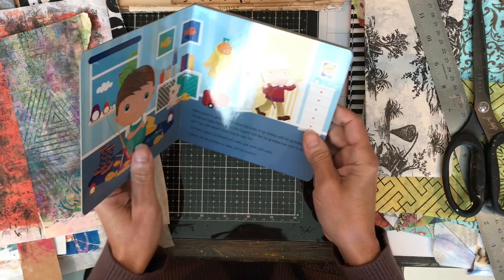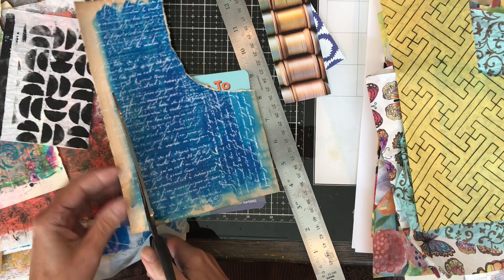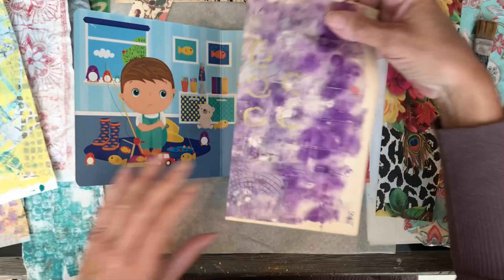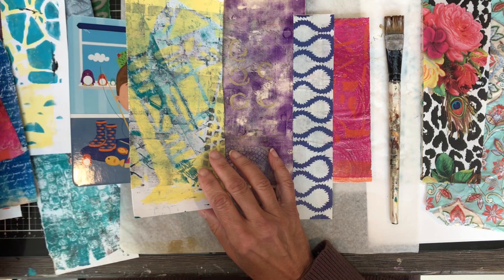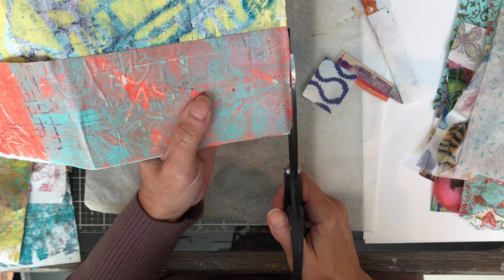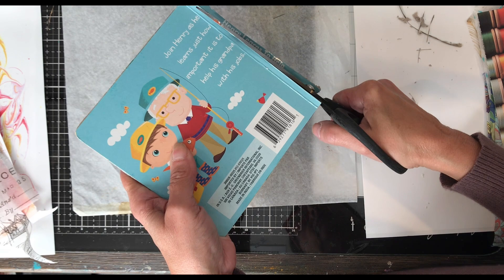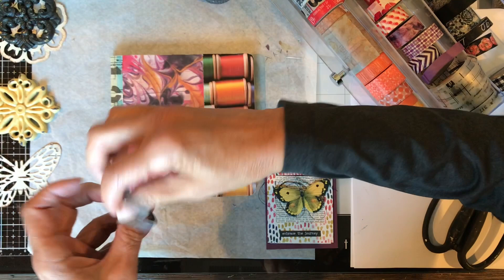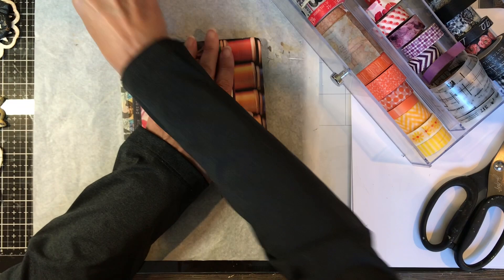Repurposing Board Books Into Journals Tutorial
Take a look at the project created by Ann with Curious Moon Designs for the Recycle, Repurpose, Reuse, Use Your Scraps prompt
If you'd like to join The Mixed Media Emporium - With Nina Ribena & Kylie Coo Facebook group
To watch the inspiration videos by Drew Steinbrecher for this project